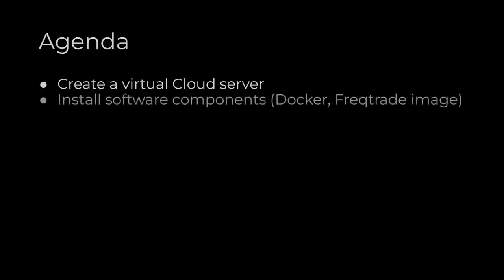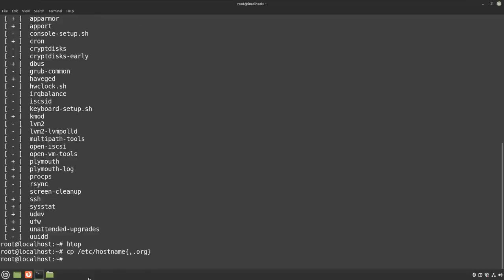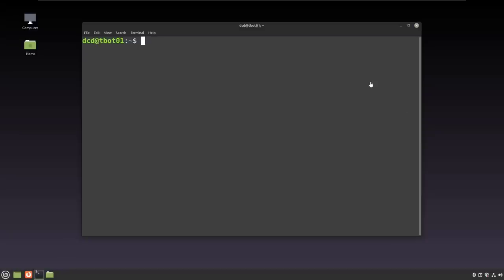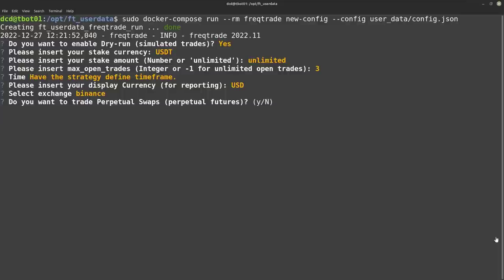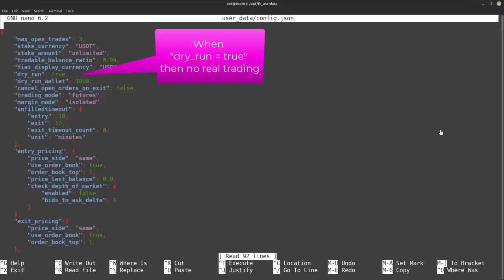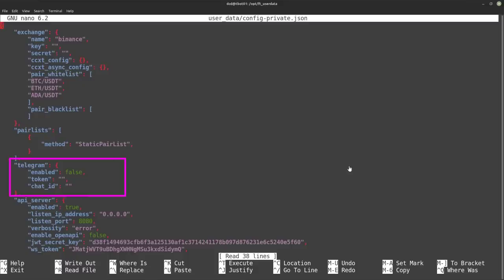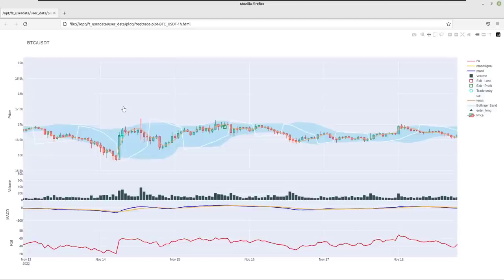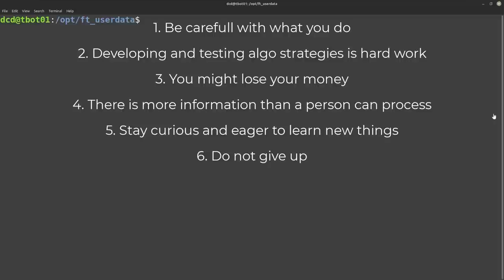BUILD YOUR OWN CRYPTO TRADING BOT - WITH FUTURES TRADING - Step-by-Step Beginners Guide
Step-by-Step guide from A to Z for beginners and experienced traders that want to automate their cryptocurrency trading strategy with the help of a trading bot.

This fully updated 2023 tutorial will show you from start to finish how you can create your own automated algorithmic trading bot with Freqtrade.
BE PREPARED FOR THE NEXT CRYPTO BULL RUN AND WATCH THIS VIDEO!

I will show you:

- How to create the necessary infrastructure. Create a virtual server in the cloud and secure it (see my Linode promo for $100 free credits below!).
- Install the software components needed like Docker, Docker compose and the Freqtrade trading bot itself.
- Run through all the most important configuration options of the Freqtrade bot.
- Enable the web interface and Telegram capabilities to manage it from the internet.
- How you can download data, do backtests and analyse these results with the plotting capabilities.
- How you can create your own simple strategy for TRADING WITH FUTURES so that you can do LONG and SHORT trading.
- Some final considerations around trading with an algorithmic trading bot.

This fully back to finish tutorial will not replace my other video's around the installation of the trading bot but is an update for 2023 and beyond.`

Chapters:
00:00 Introduction
02:40 Warning
04:10 PART 1: Creating and securing a virtual cloud server
11:30 Loggin in on the server and service management
13:59 Add normal user and disable root
15:53 Disable root user
18:00 Install and configure a firewall
21:00 Configuring the SSH server with keypair
28:52 Enabling automatic updates
29:46 Configuring time server
34:17 PART 2: Installing trading bot software
34:39 Installing Docker and Docker compose
37:08 Downloading Freqtrade Docker image and creating the filestructure
44:05 Checking the Docker container with multiple management commands
44:56 Updating the Docker bot image file
46:17 PART 3: Trading Bot configuration
46:44 Changing the config for spot or futures trading
49:41 Other configuraton considerations
58:05 Using a separate private config file
01:01:10 Enable the bot web interface
01:05:49 Enable and use Telegram for signalling and management
01:10:20 PART 4: Download data, backtest, optimize and plot
01:20:30 PART 5: Strategy development primer
01:31:10 PART 6: Final words
01:33:30 LIKE, SUBSCRIBE, COMMENT, CLICK THE BELL ICON

Receive a $100, 60-day credit to build and test out your cloud based server on Linode:

The guy in the picture is not me but AI generated